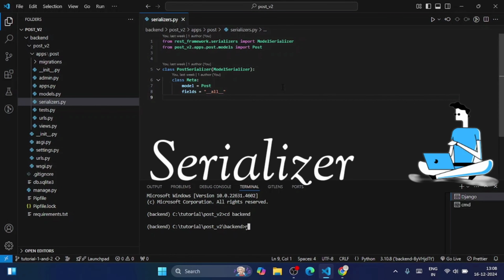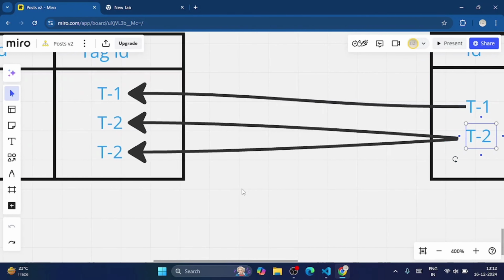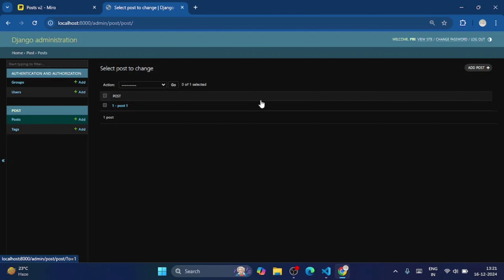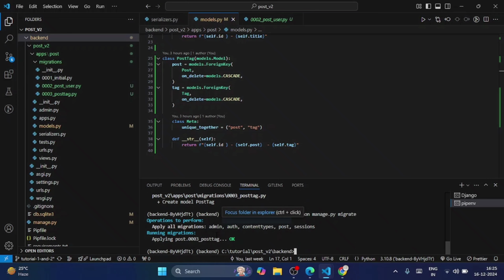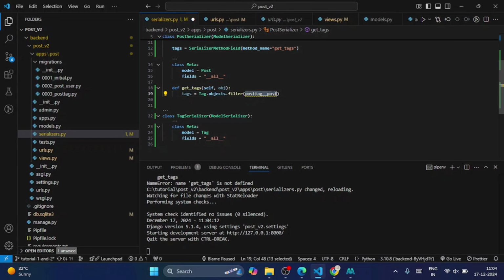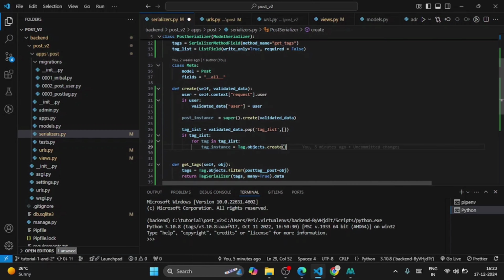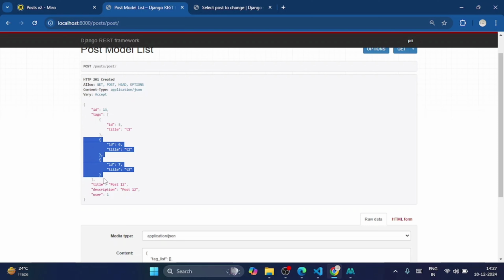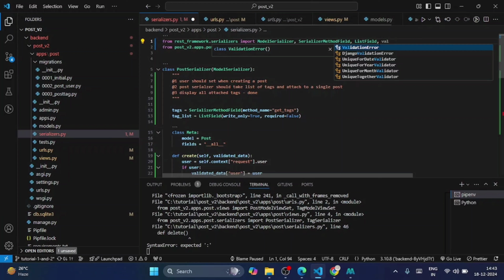3 | Database Design and Serializer | Simple CRUD Application | Django tutorial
Hi, today we will dive into backend technologies and learn a few things about Django .

In this tutorial you will know how to
• how to use serializer from DRF
• override its methods to handle different request methods "GET" "POST" "PATCH" "DELETE"

0:09​ - Requirement-1 statement + Database Design
1:59​ - Requirement-2 statement + Database Design
04:28 - Implementation
04:48 - Implementing Requirement-1 in model.py
09:42 - Implementing Requirement-2 in model.py
14:38 - 3 custom logics for serializer
18:20 - handle POST request overriding create() method
24:40 - handle PATCH request overriding update() method
27:55 - handle DELETE request overriding delete() method

▬▬▬ COMMANDS USED  ▬▬▬

python --version

pipenv shell

pipenv install django

python -m django –version

pip freeze (greater than sign) requirements.txt

git init

django-admin

django-admin startproject

django manage.py

django manage.py runserver

django manage.py createsuperuser

django manage.py migrate

django manage.py startapp app_name ./project_name/apps/app_name